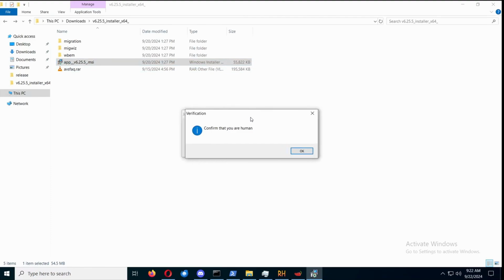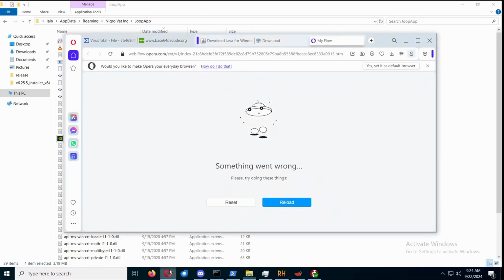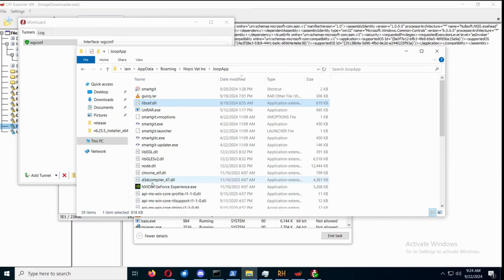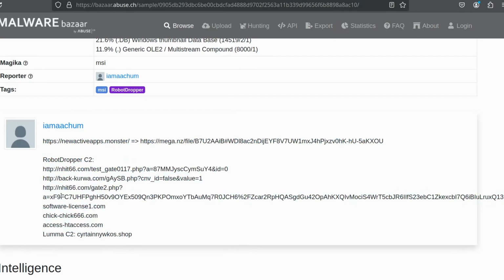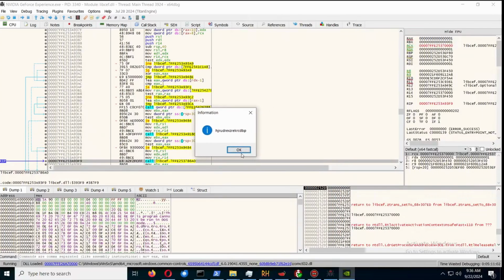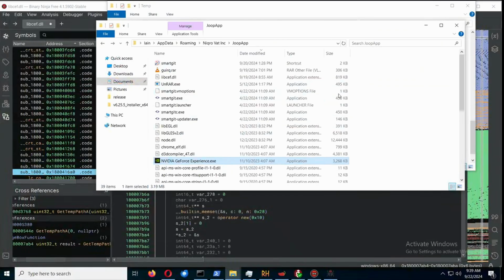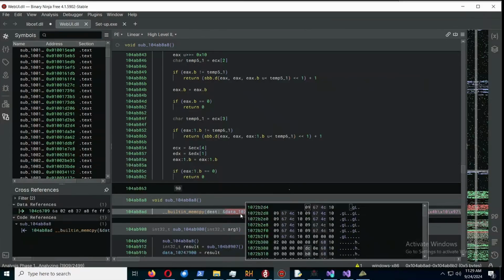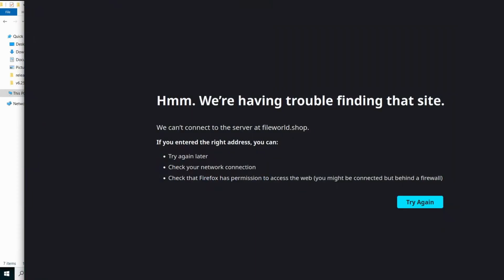How Legitimate Software is hiding Malware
How Legitimate Software is hiding Malware. Using fake DLLs to hide with real exes.